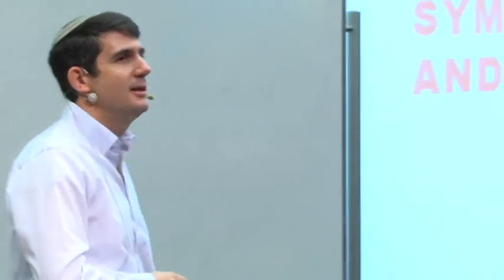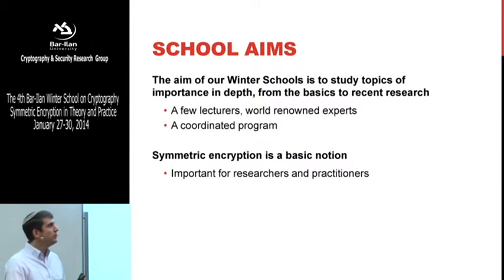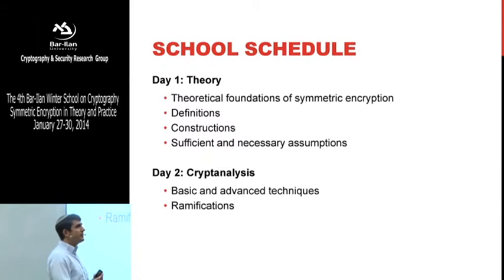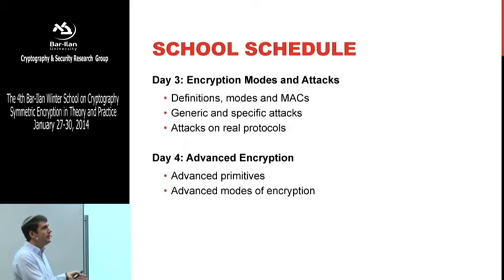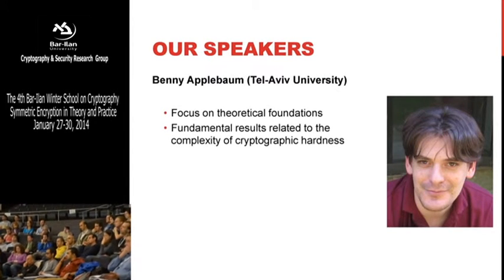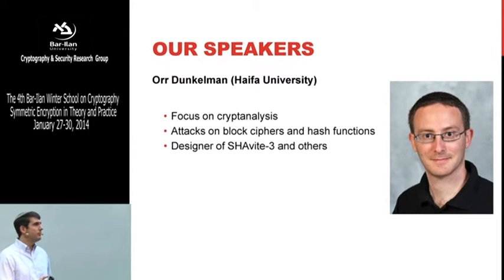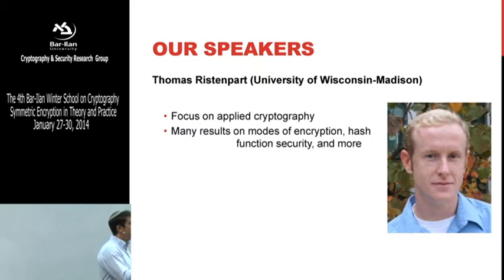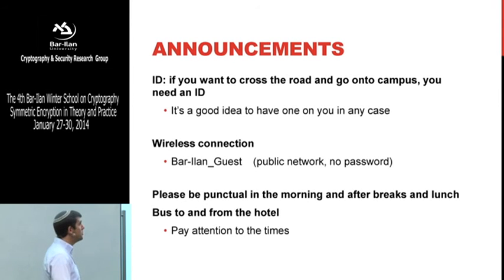Winter School on Cryptography Symmetric Encryption in Theory and in Practice: Opening remarks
The topic of the 4th Annual Bar-Ilan Winter School on Cryptography
held in January 2014, was Symmetric Encryption in Theory and in Practice.

The winter school studied symmetric encryption in theory and in practice, and included a study of the theoretical foundations of symmetric encryption on the one hand, and practical constructions and cryptanalysis on the other hand.
As every year, the event organizers were Prof. Yehuda Lindell and Prof. Benny Pinkas, of BIU's Department of Computer Science.
This year,the Winter School featured speakers from such institutions as the Royal Holloway at the University of London , and  the University of Wisconsin - Madison.

Prof. Lindell's Lab

Prof. Pinkas' Lab